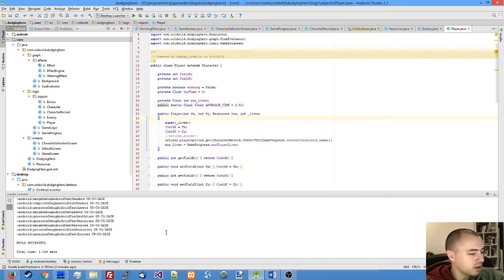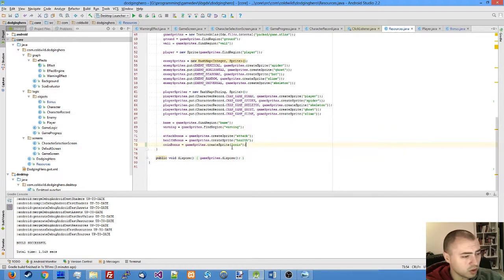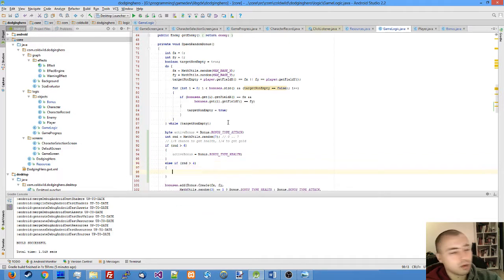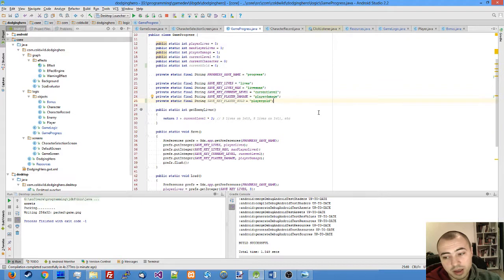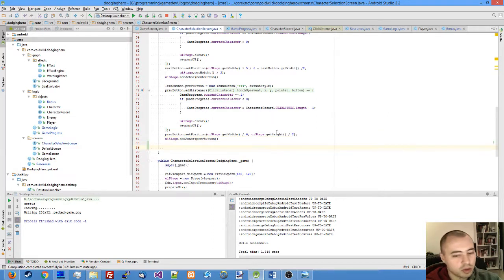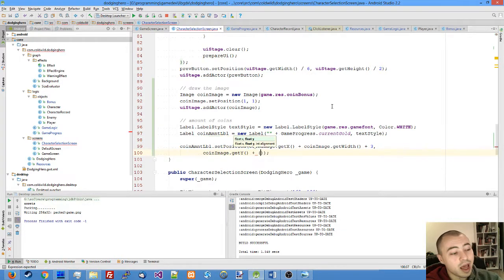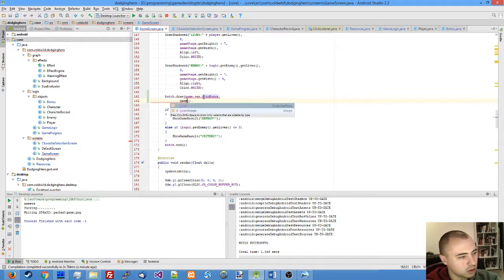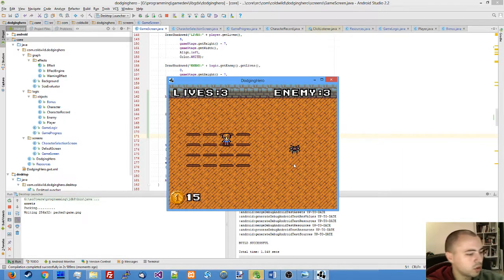Multiplatform Libgdx Gamedev Tutorial - part 21 - Game Currency: Gold Pickups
Let's add the gold so that player will be able to collect it and upgrade the characters!